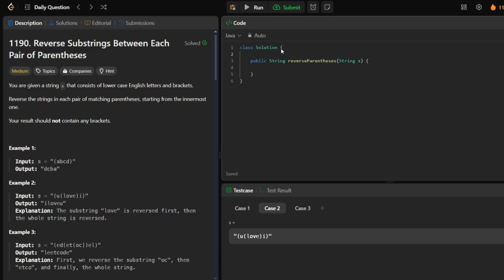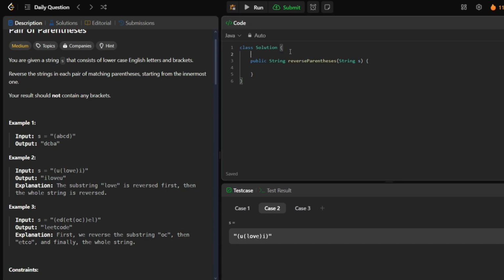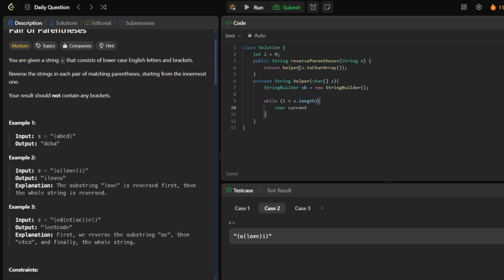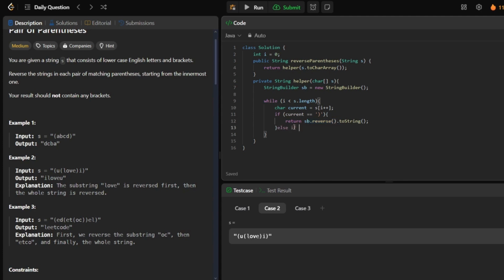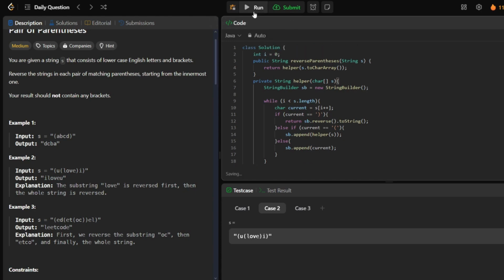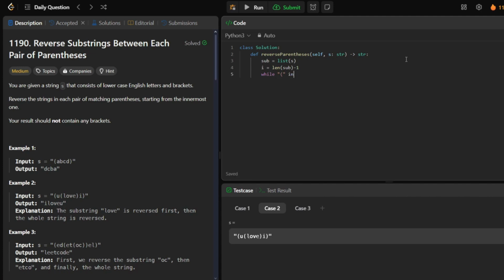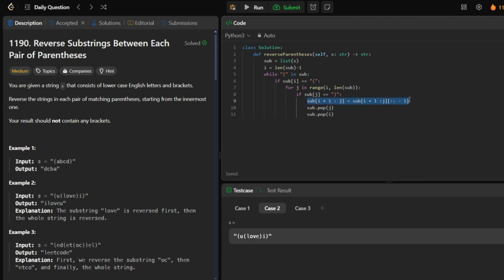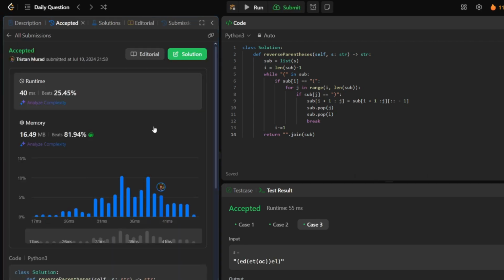LeetCode 1190. Reverse Substrings Between Each Pair of Parentheses